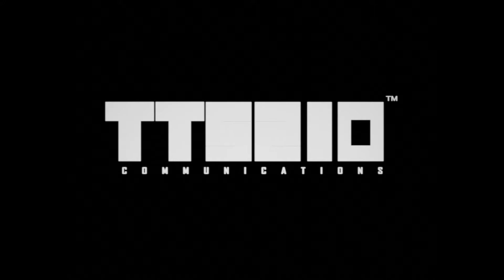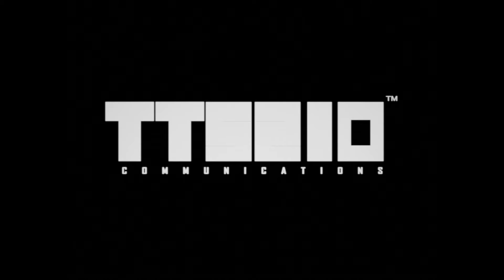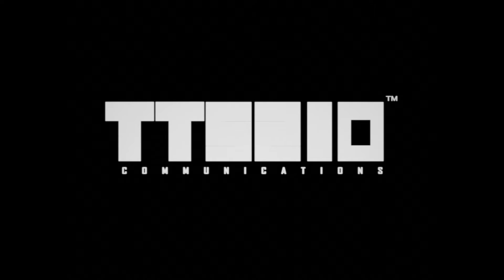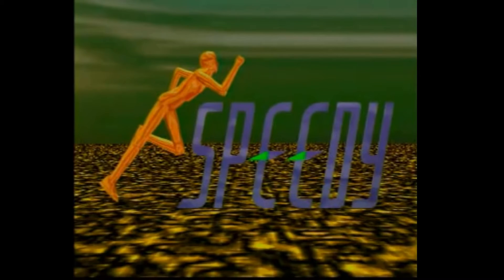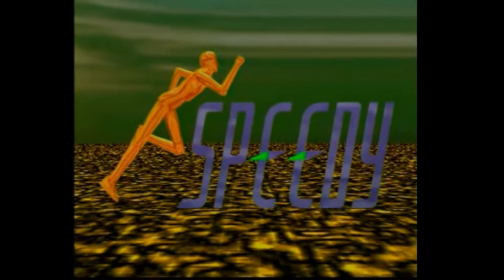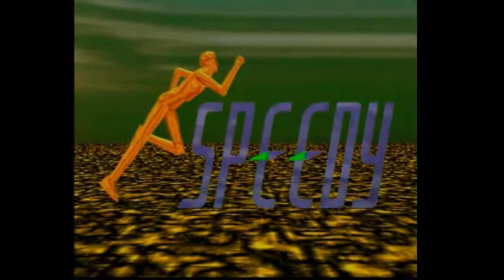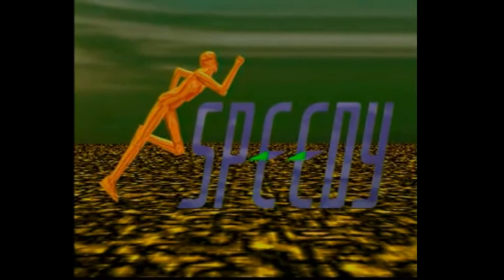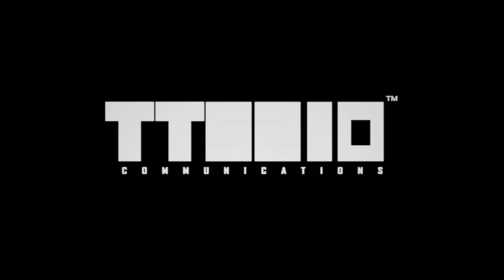Speedy Video | The Logo Hall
Tate talks about what might be one of the worst logos in existence.